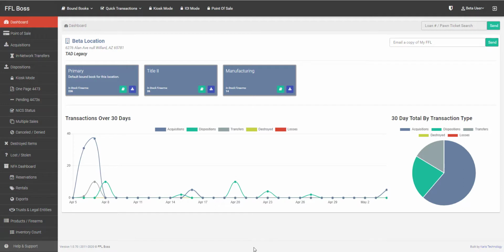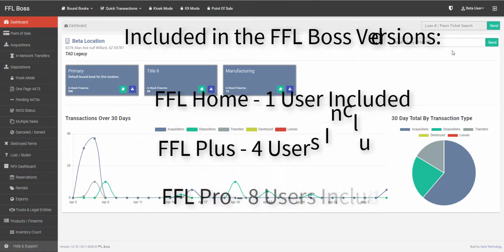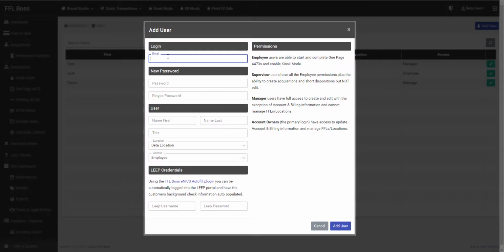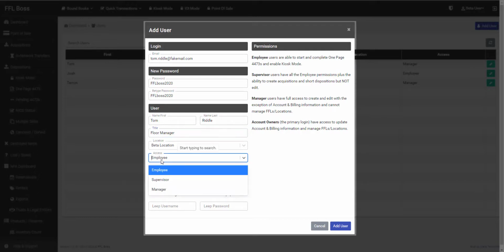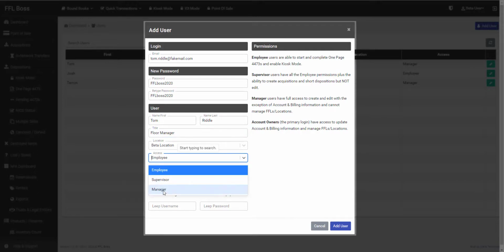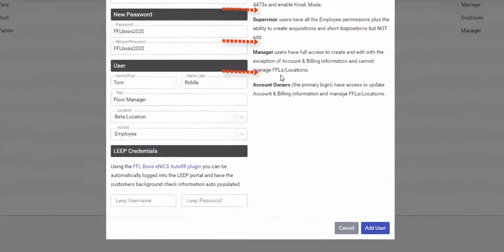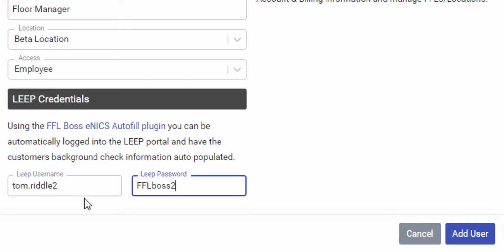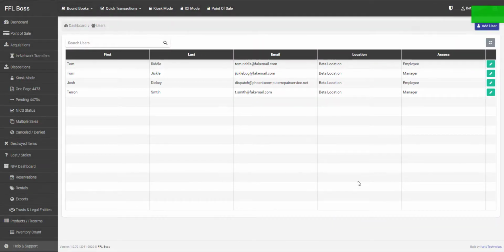Adding a User to FFL Boss 6.0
This is a tutorial of how to add users in FFL Boss on our new 6.0 version.